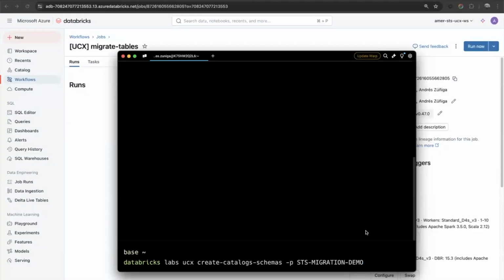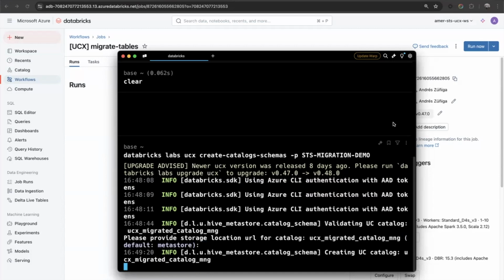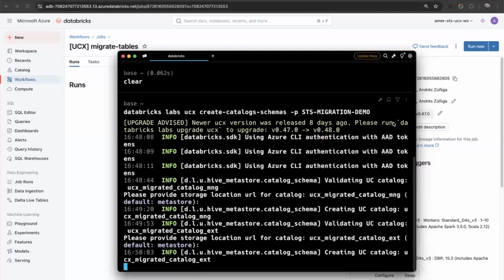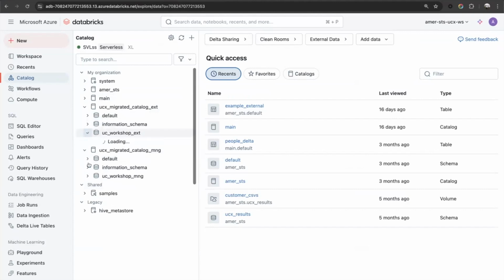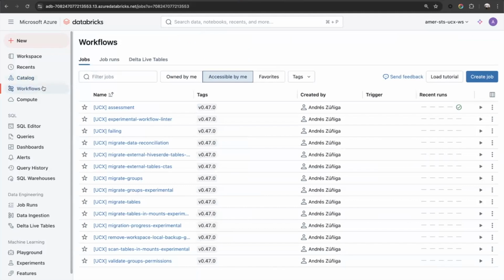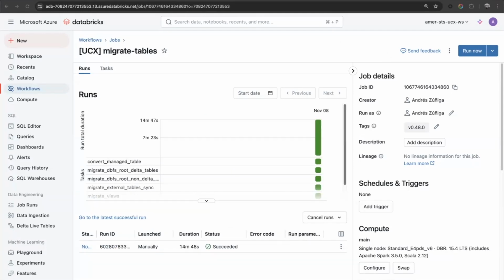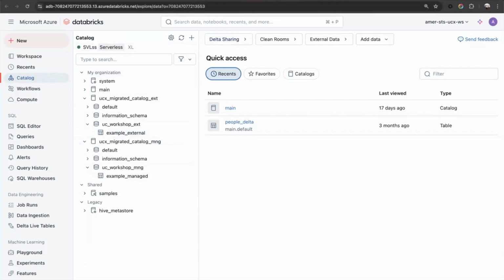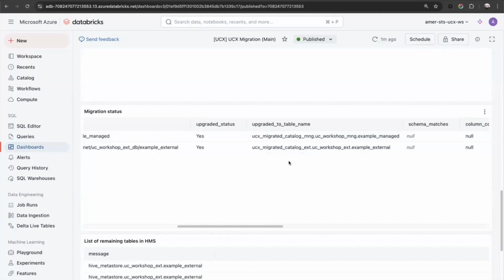UCX Table Migration: Creating Catalogs and Schemas | Part 7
This tutorial covers crucial UCX commands and best practices for organizing your data in Unity Catalog.

Running crucial UCX commands for setting up catalogs and schemas
Executing workflows for seamless table migration
Optimizing your Unity Catalog structure for efficient data management